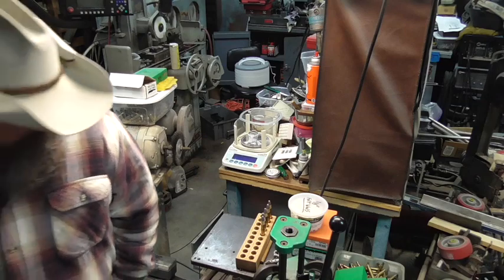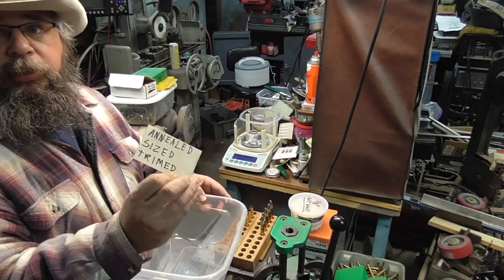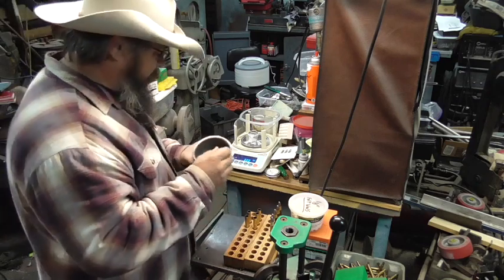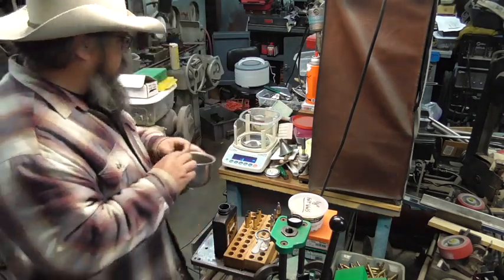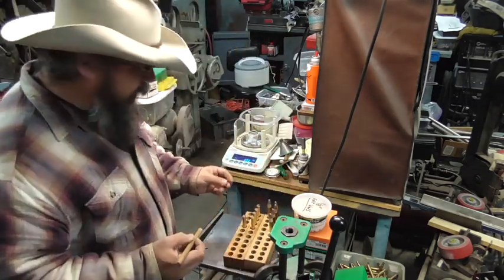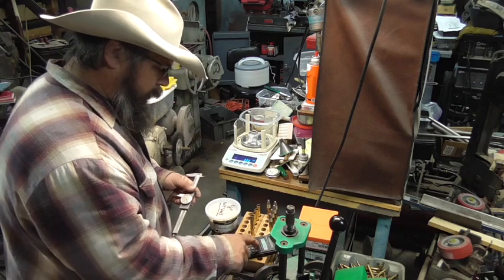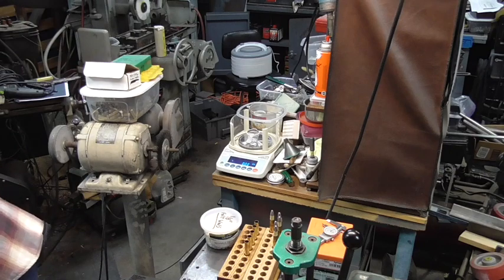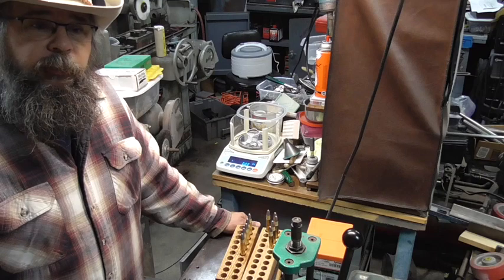Loading the Quigley rifle Part 2 Now with Rage and Rants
As requested my procedure on loading my cartridges for the 45 -110, 45 - 2 7/8" cartridge.
We are using 1.5Fg Goex Olde Eynsford powder.
The Wasserburger wad stack .060" veg fiber wad, .060" poly wad, .125" wool wad
Seth Cole 55Y paper for patching and under powder over primer wad

Materials can be found at
Buffalo Arms Co.
Track Of The Wolf
Dew drafting supply (Seth Cole 55Y paper)

Special thanks to Kenny Wasserburger, Ian Egbert, and Donald McDowell, Thanks guys.

Comments
Trash talkers be warned. You have no freedom of speech here. Keep it respectful or you will get your comment removed and you will be blocked. this is the one and only warning.